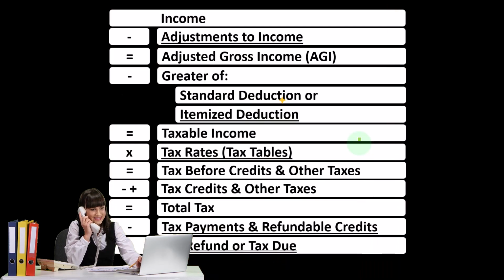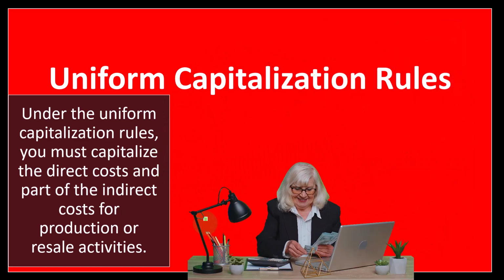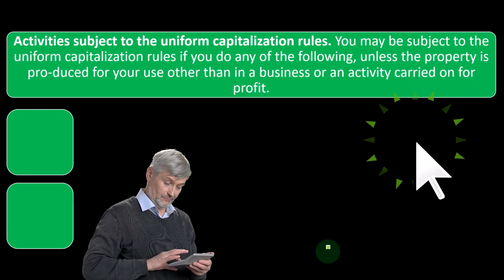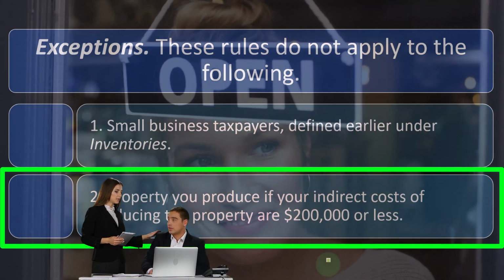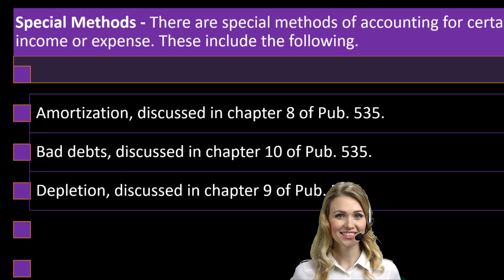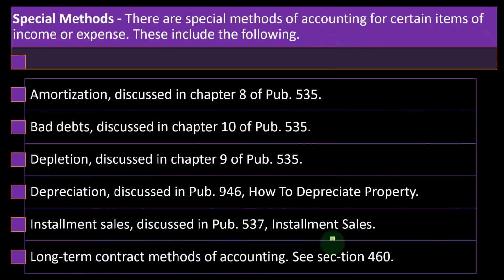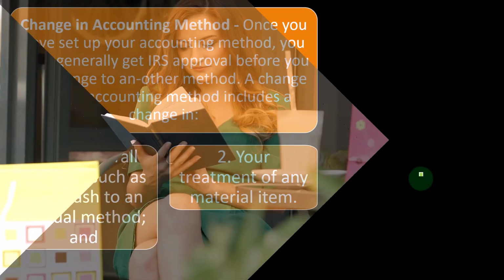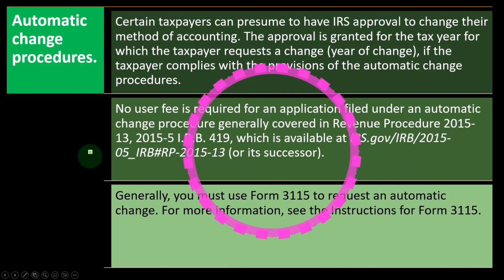Inventory, Uniform Capitalization Rules & Changes in Accounting Method 6305 Income Tax Preparation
Inventory, Uniform Capitalization Rules & Changes in Accounting Method